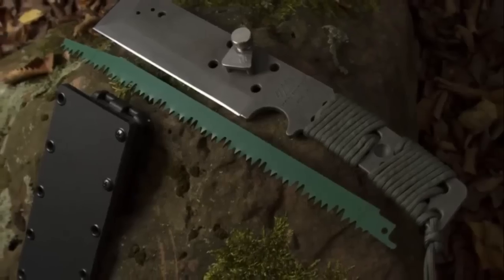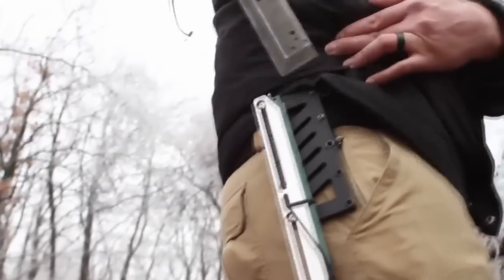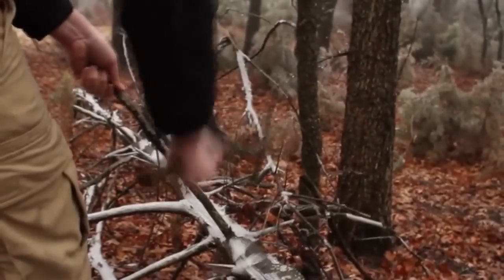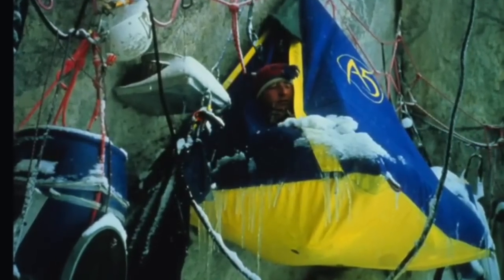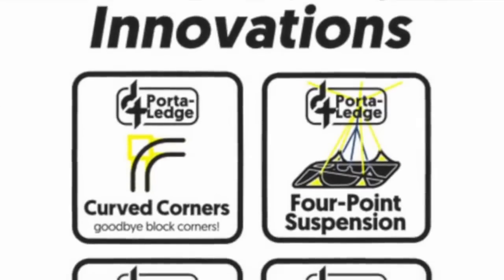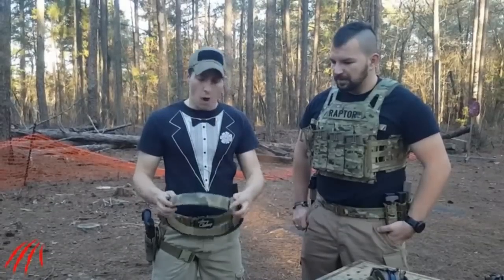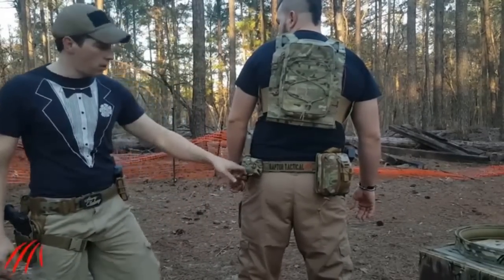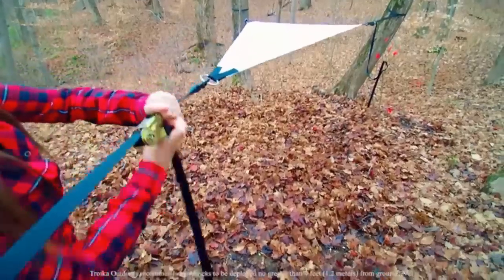It's Time to Get Outdoors - Inventions, Gadgets and Designs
Some more outdoor gear for your next adventure.

This is the most popular backpack of all my backpack videos, check it out: The NOMATIC Backpack and Travel Pack